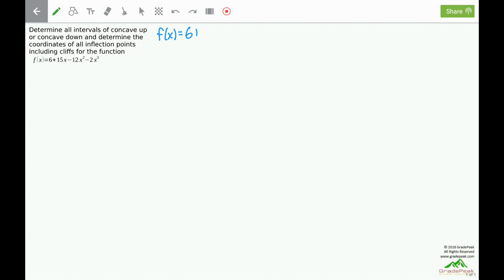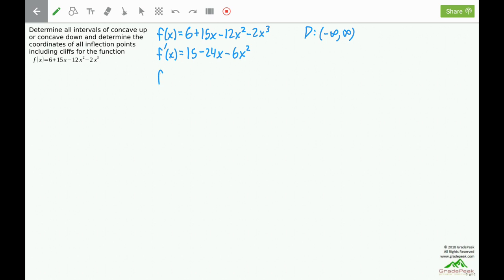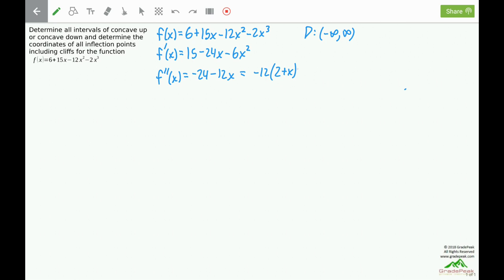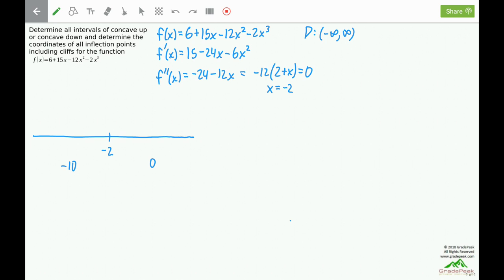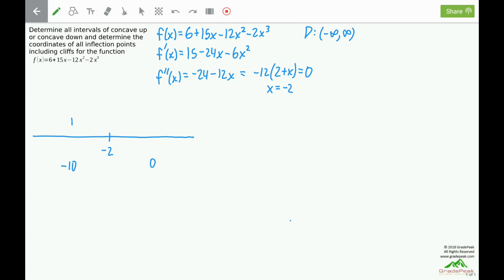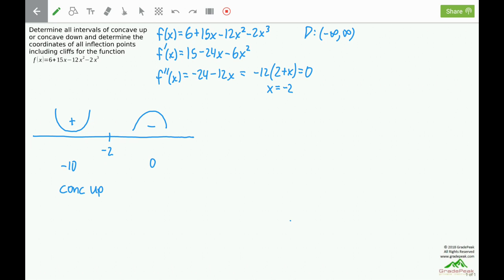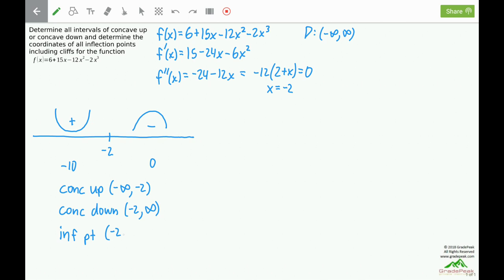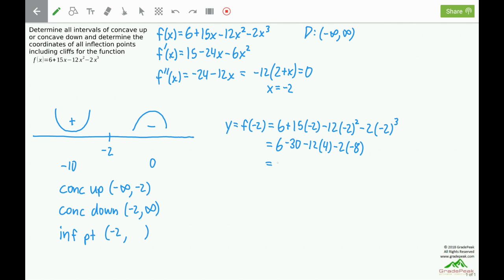GradePeak Calculus 1 Function Concavity Inflection Points 1 02